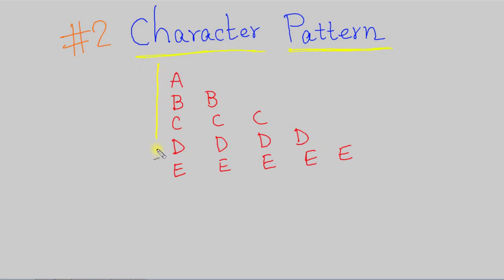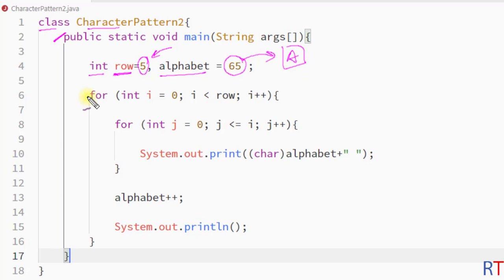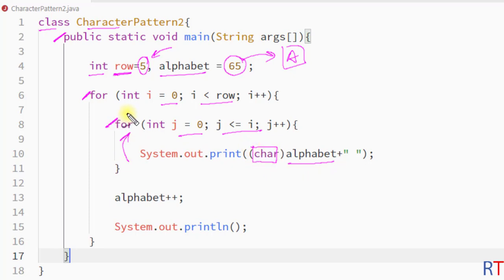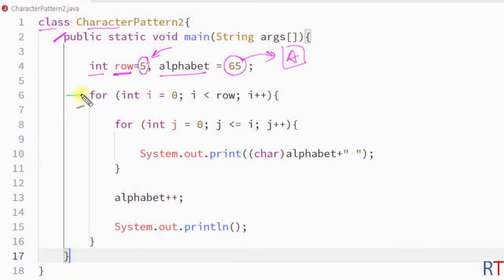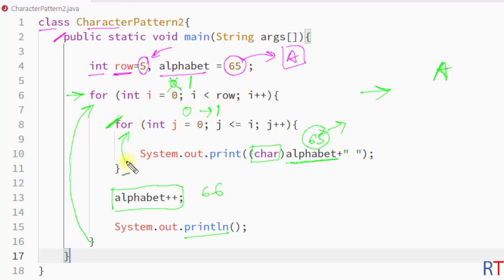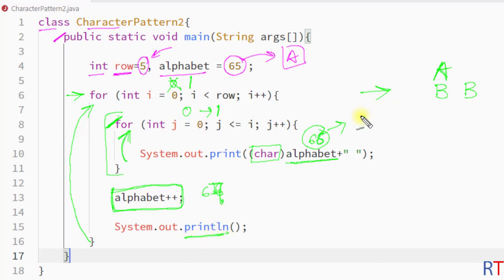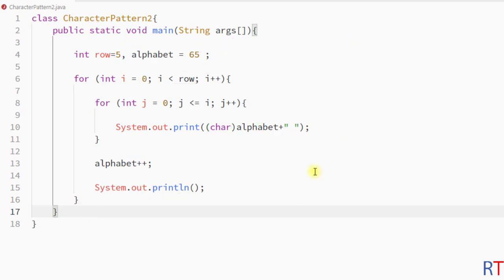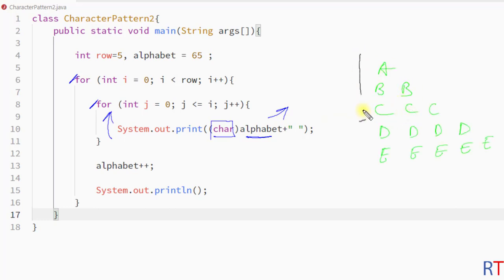#2 Character Pattern in Java | Java Pattern Printing